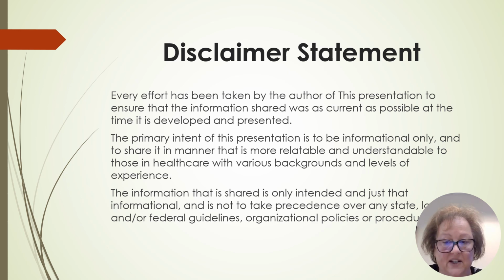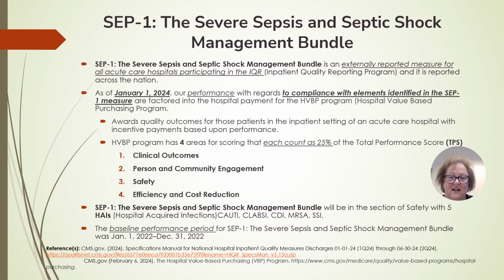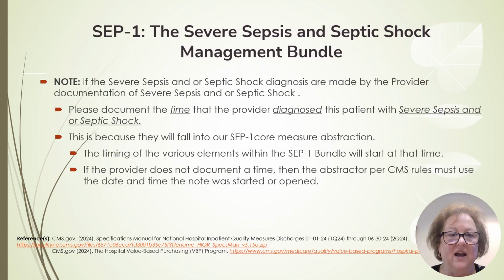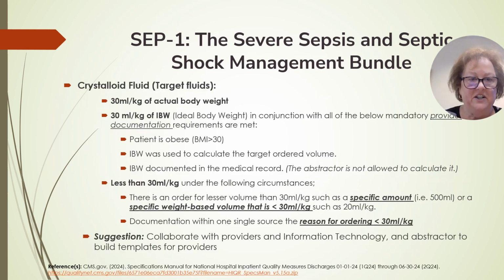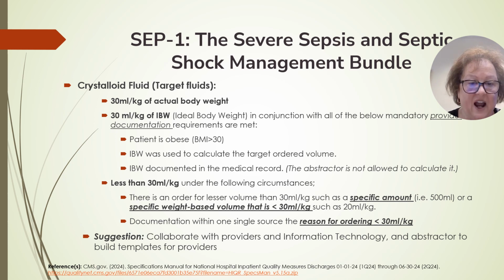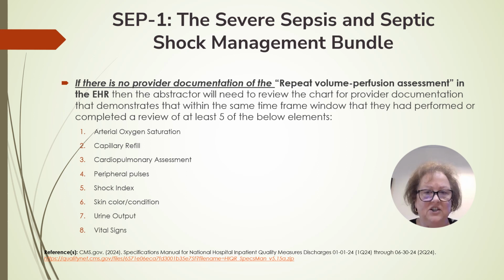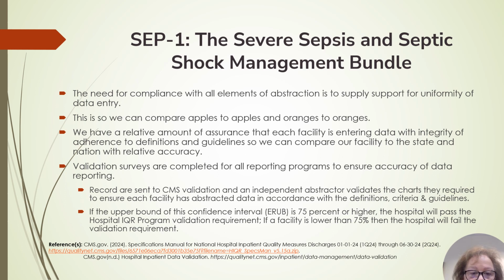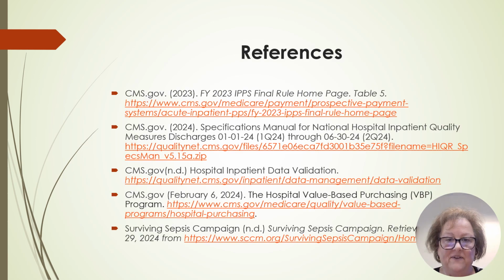SEP 1 Bundle Compliance Highlights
@DorothyE.BlakemanRN talks shares a high-level overview of the quality metric, SEP-1 Severe Sepsis and Septic Shock Management Bundle. This video describes how the performance period that started January 1, 2024 through December 31, 2024, will factor into the Hospital Value Based Purchasing (HVBP) FY 2026 payment. This video will give a general high-level overview of the elements for this quality metric and some opportunities to make process improvements to lead to greater compliance with this metric.